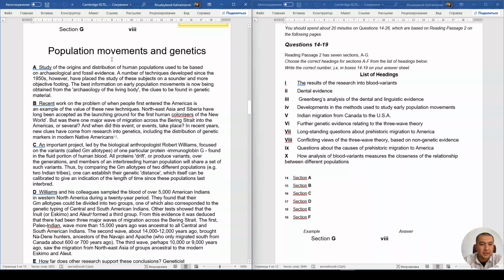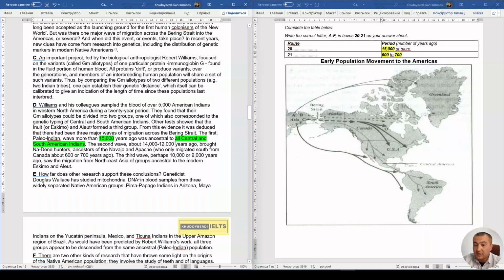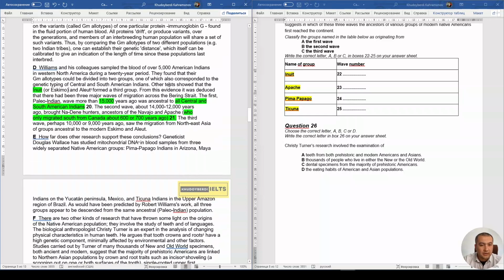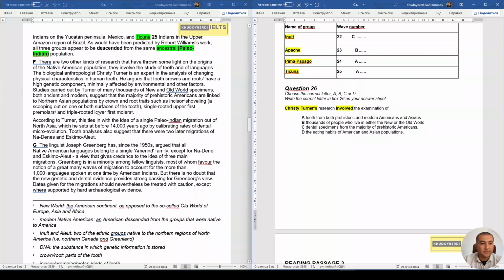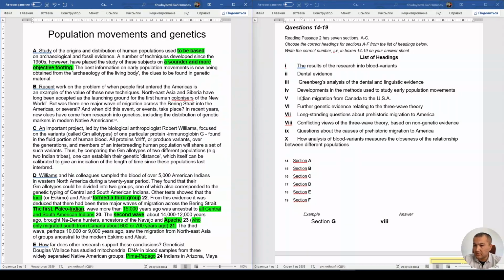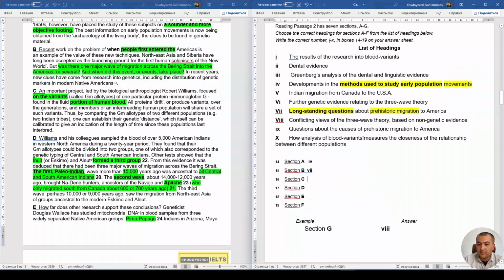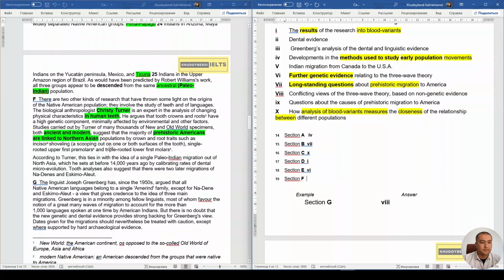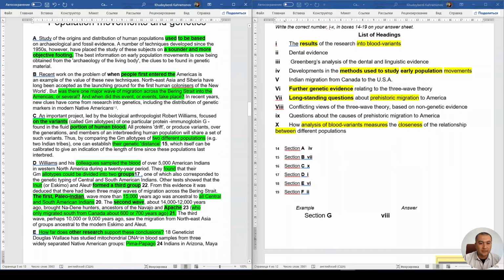Cambridge IELTS 7 Test 3 Reading Passage 2 | Population movements and genetics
This passage is about Population movements and genetics. There are four types of questions: Matching Headings (14-19), Labeling a Diagram (20 and 21), Matching Features (22-25), and Multiple Choice (26).